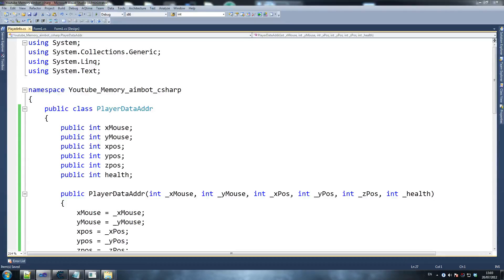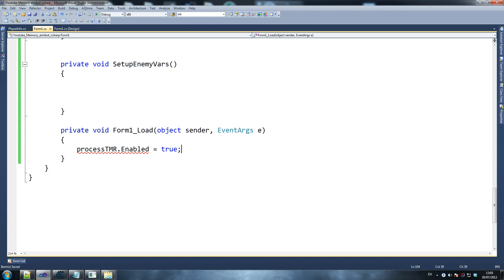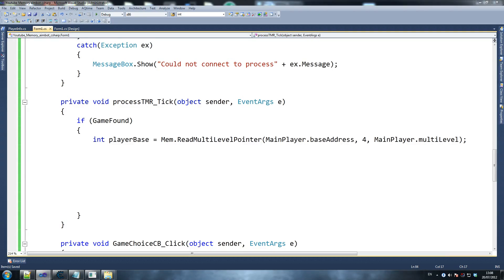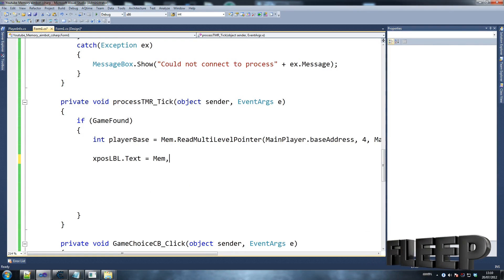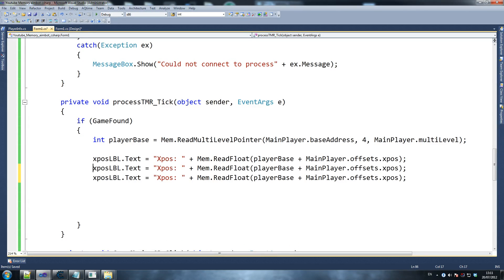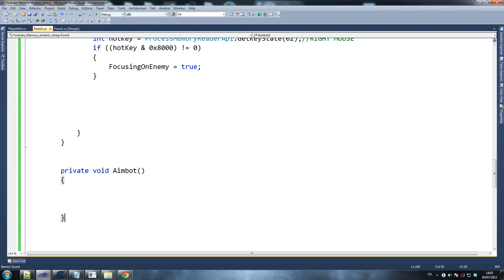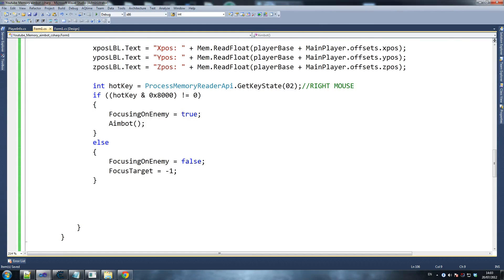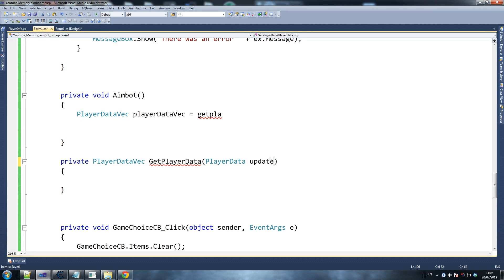C# How to make an AIMBOT tutorial 7/9 HD